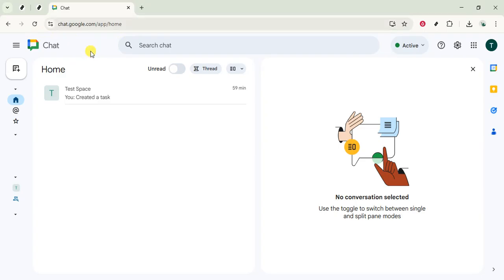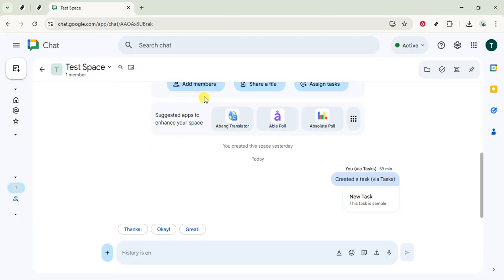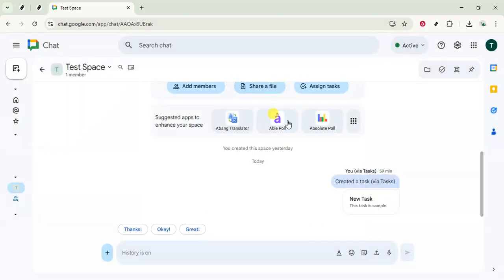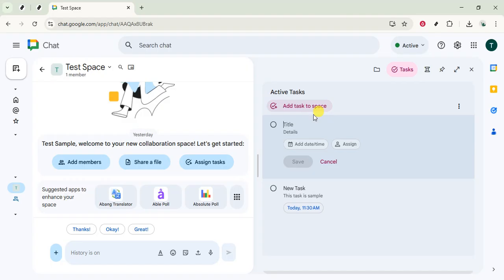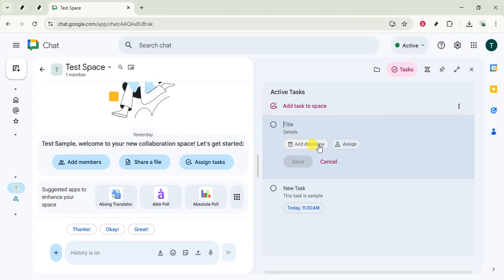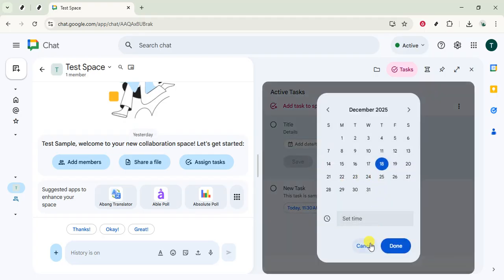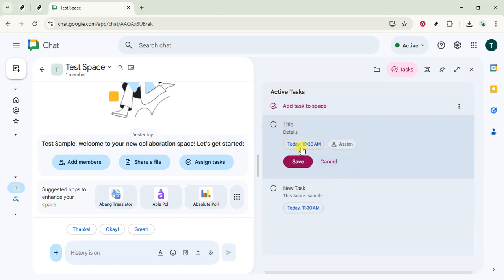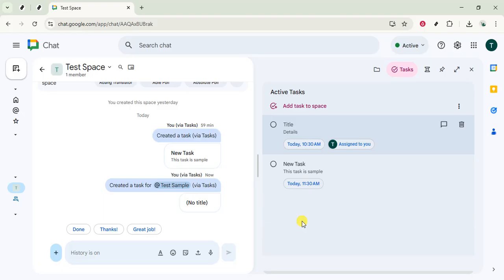How To Effectively Use Google Tasks To Manage Your Team (Step By Step Guide)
How To Effectively Use Google Tasks To Manage Your Team (Step By Step Guide) In this video, you’ll learn how to effectively use Google Tasks to manage your team step by step. This beginner-friendly tutorial shows how to assign tasks, track progress, and collaborate efficiently using Google Tasks in Google Workspace. I’ll walk you through setting up task lists for your team, monitoring task completion, and optimizing workflow to improve productivity. If you want to manage team projects better and keep everyone organized, this guide will help you use Google Tasks effectively for team management.